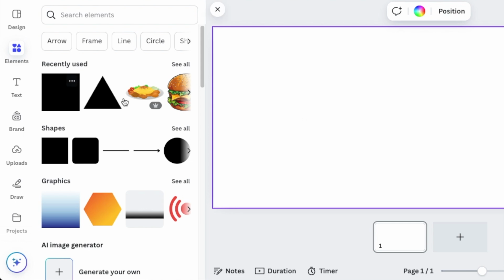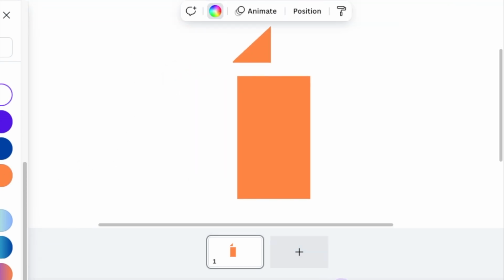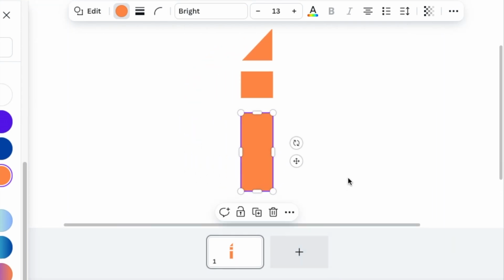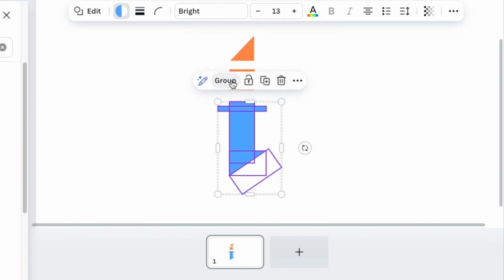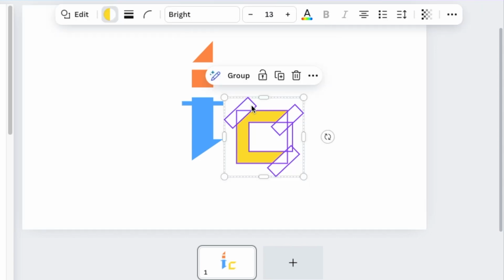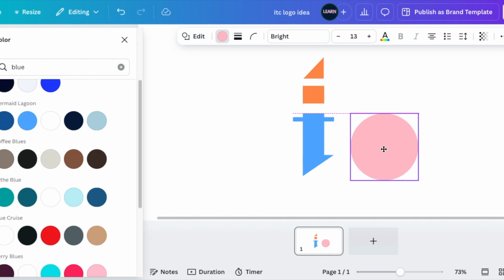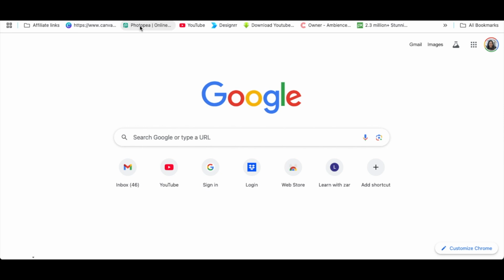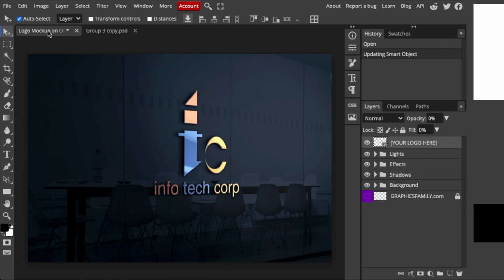Create Trendy 3D Logo with Canva & Photopea in minutes